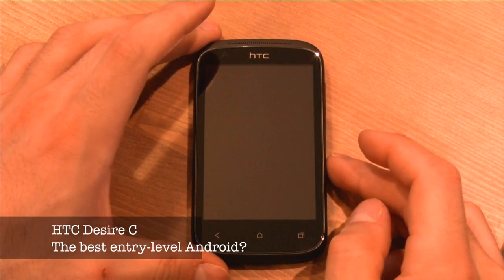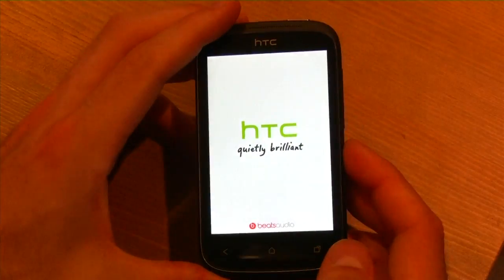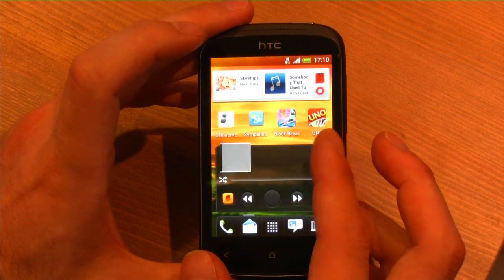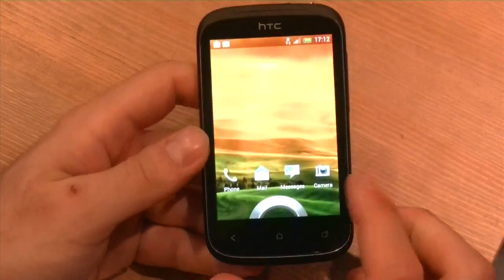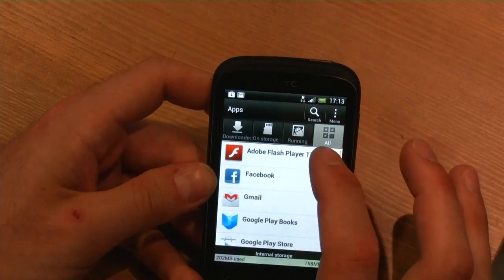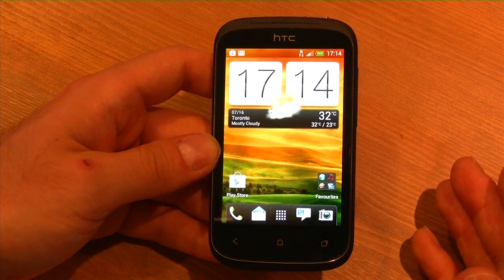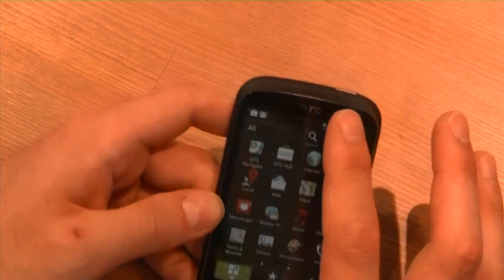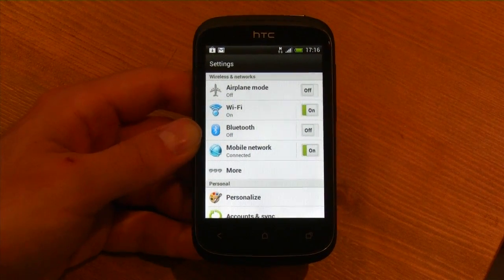HTC Desire C Review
We take a look at the new HTC Desire C from Virgin, Fido, Rogers and SaskTel.